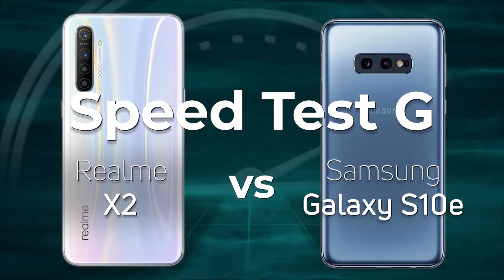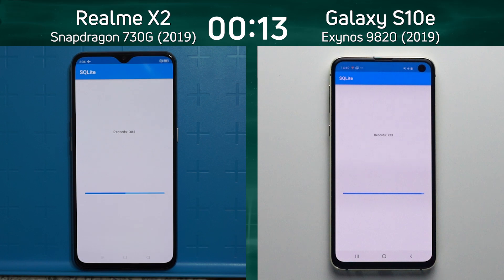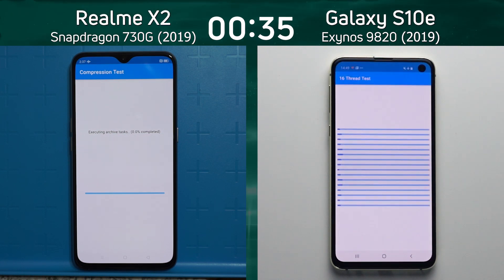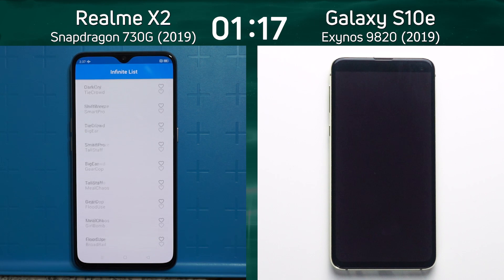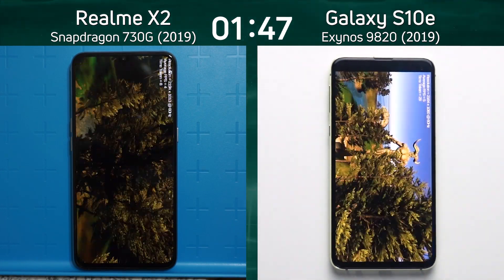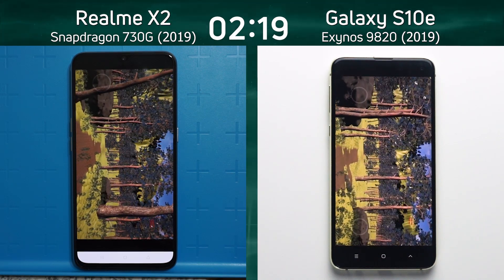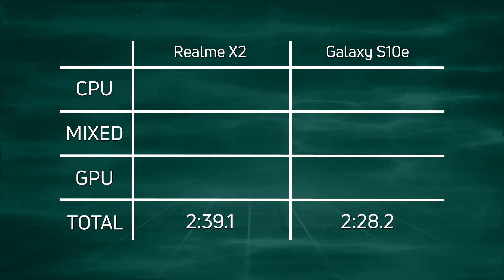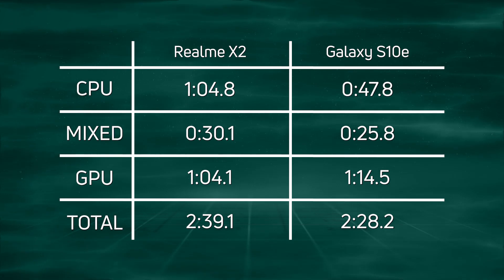Realme X2 (Snapdragon 730G) vs Samsung Galaxy S10e (Exynos 9820)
The Snapdragon 730G isn't a flagship processor, but that doesn't mean it is as slow as a tortoise. But can it compete against the Exynos 9820 in the Galaxy S10e? What do you think? Let's find out!